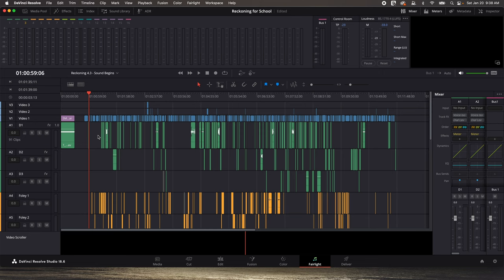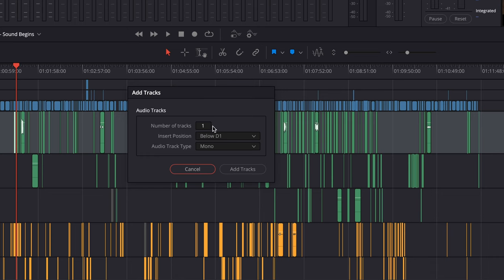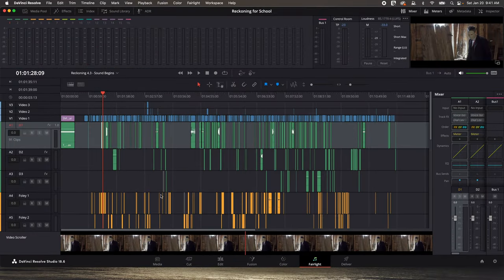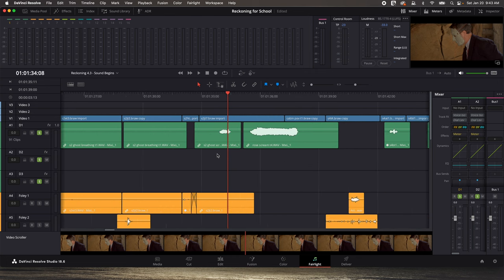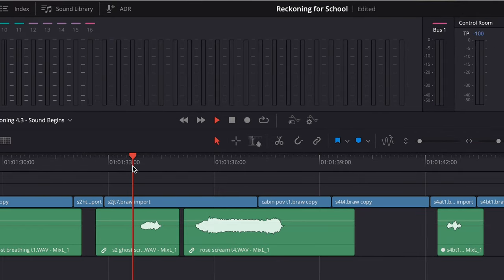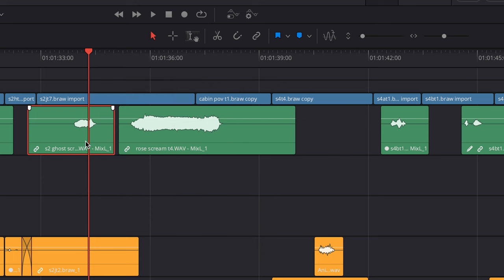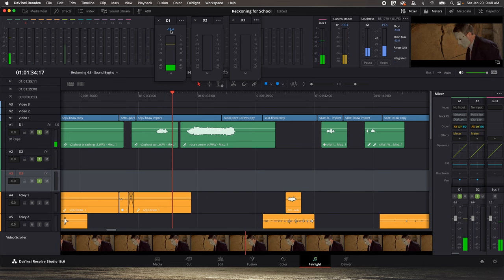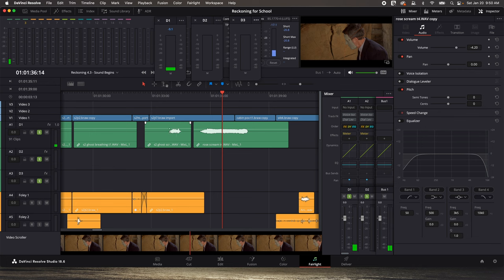Dialogue Editing in Fairlight | Part 1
Our objective as filmmakers is to serve story. To entertain our audience. This affects every part of the craft, and dialogue editing is no different. Our dialogue needs to be consistent. It must be heard. Understood without distraction.

On a studio film or show, people are often tasked solely with dialogue editing -- It can take that much time. Even when production sound is good, there can still be a lot of work to do. And if production sound isn't good? You need to know what to do.

The good news is that Fairlight has everything we need to do our dialogue editing right.

In this first lesson we cover basics of dialogue editing using Fairlight including room tone and talk about setting our timeline volume via dialogue. In the next lessons we look at specific tools to assist with dialogue repair.